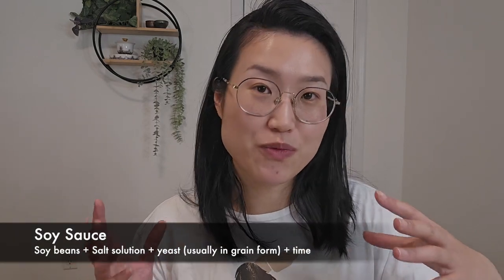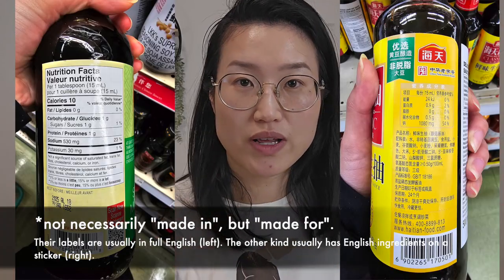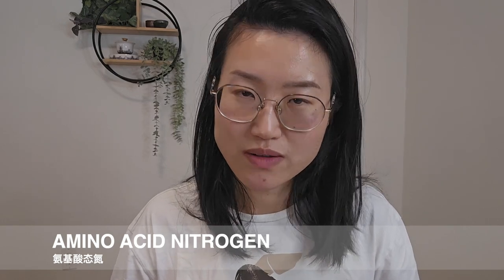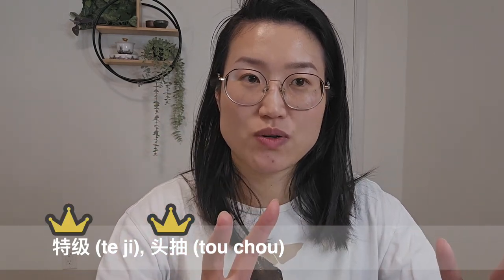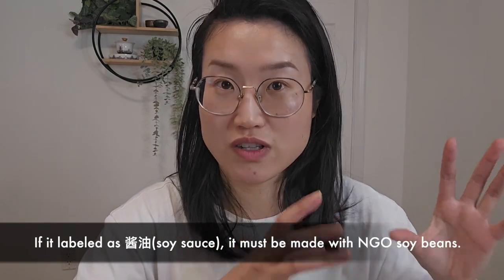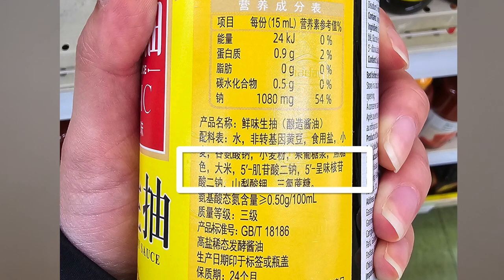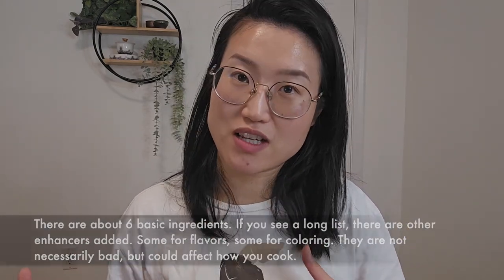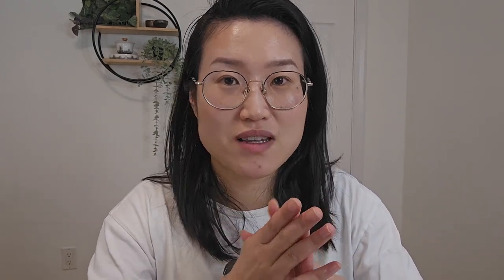How to choose soy sauce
Did you ever feel overwhelmed when seeing a wall of soy sauce in an Asian grocery store? I did. There are many different types of soy sauce. In this video, I focused on how to choose basic soy sauce and its simple quality index.

You will also see fish soy sauce, chicken soy sauce, etc. Those are flavored soy sauce products. Just choose the ones you like and cook with them however you want. Don't be limited by the "fish" or "chicken" labels on the bottles.😁